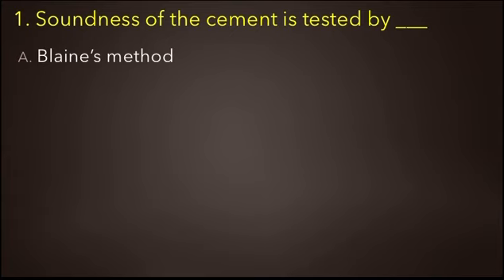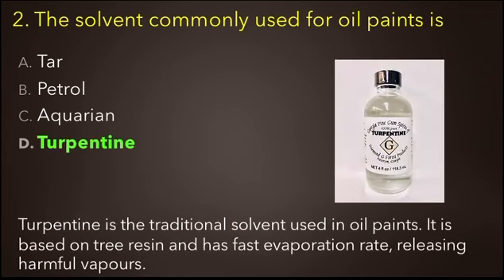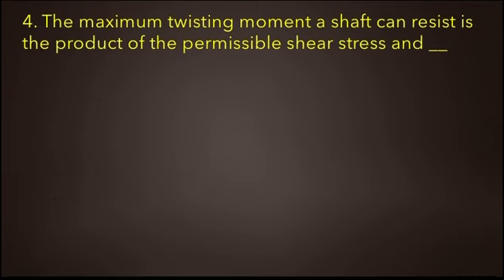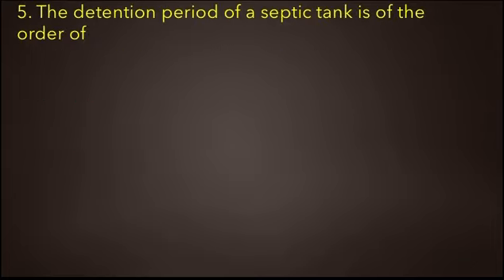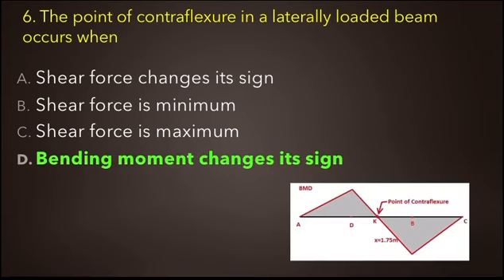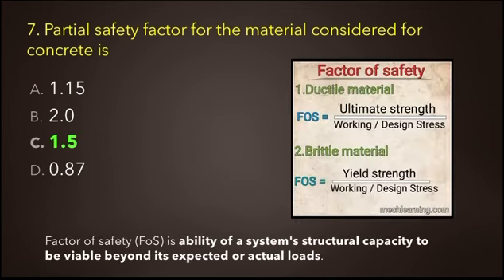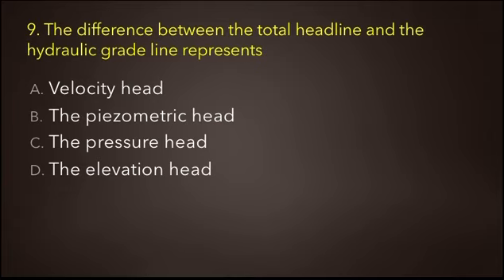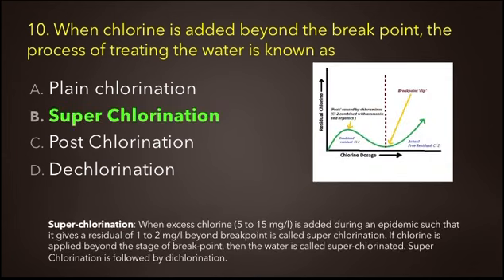Civil engineering quiz -3